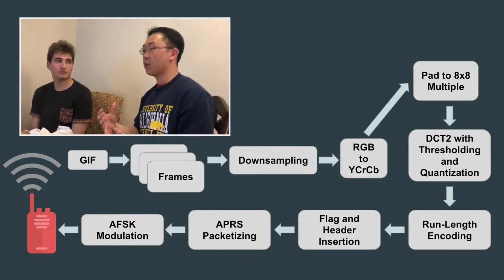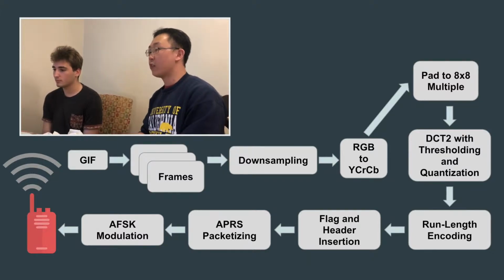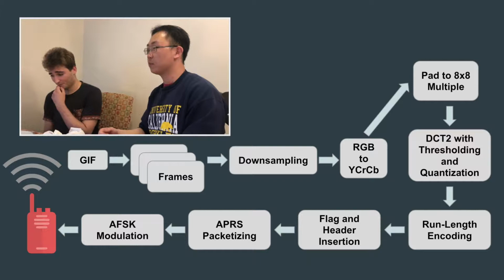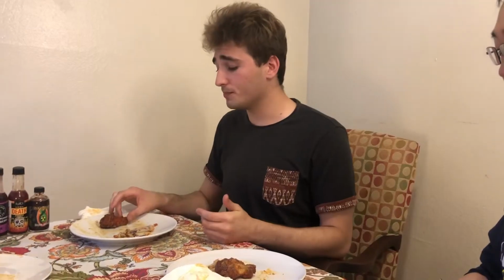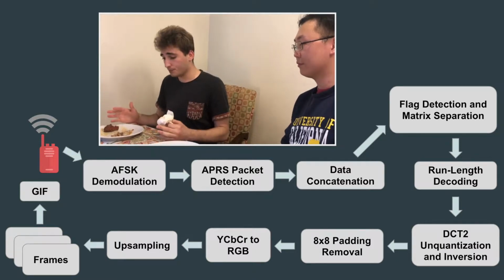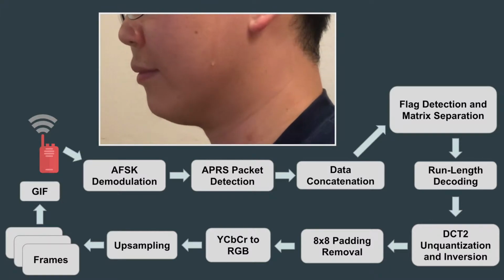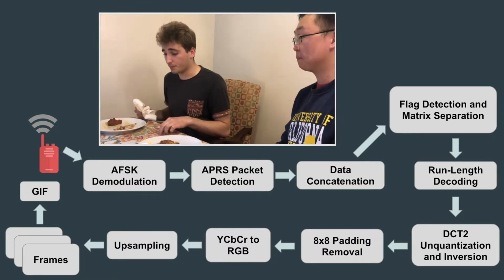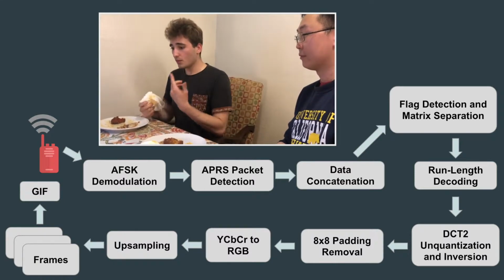SP19_Dexter Lee_Henry Muller_Yonatan Nozik